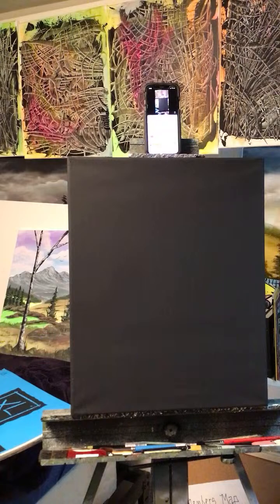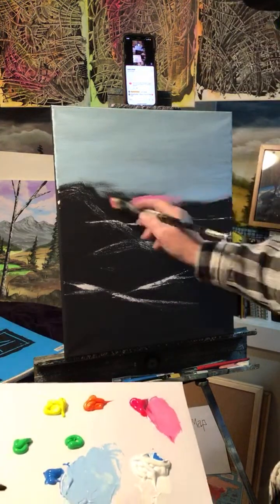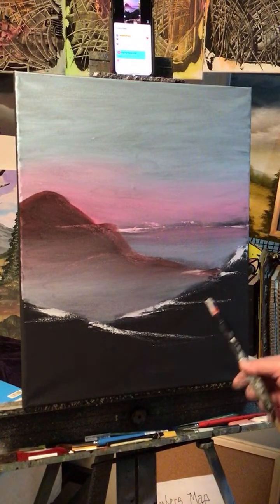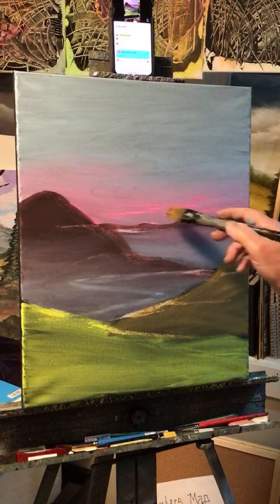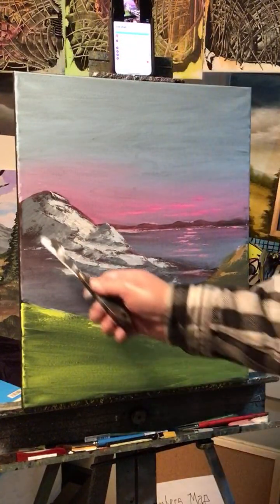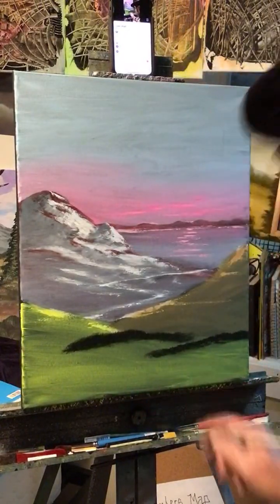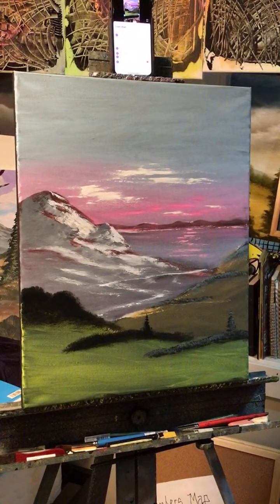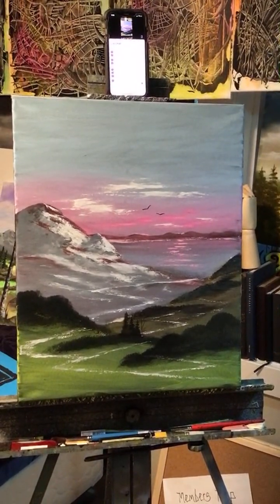Richard Krejci is live! Black canvas / acrylic paint join the chat room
Monday relaxation creating a cool landscape using fluorescent colors on a black canvas.
Rick